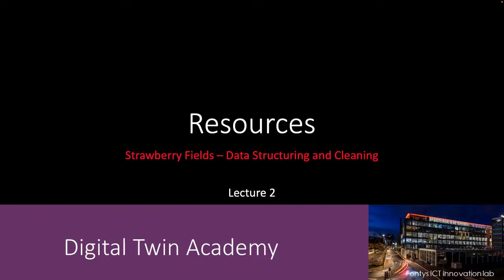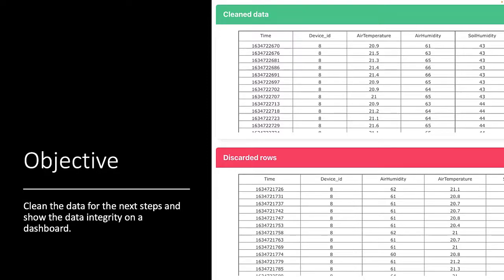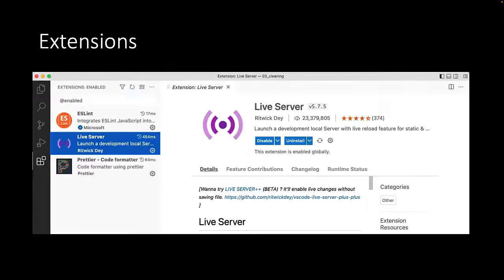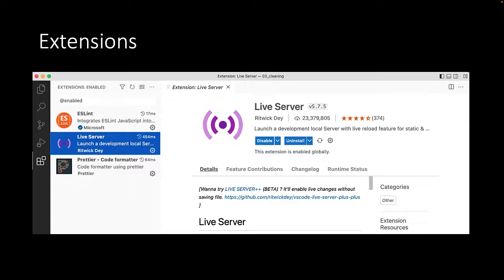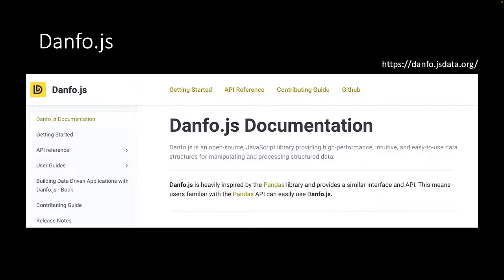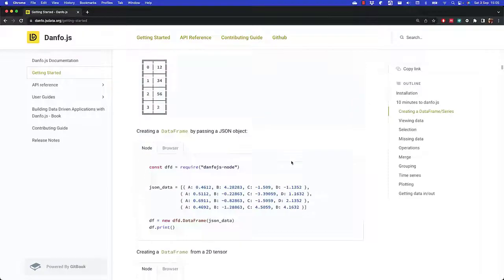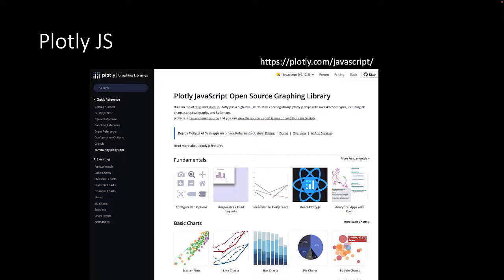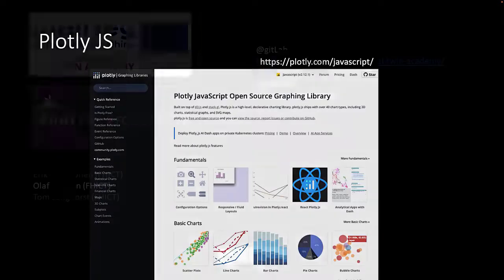Data cleaning - 01 Resources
In this video we will show the resources you require to use and clean the sensor data and show the clean data in an online dashboard.